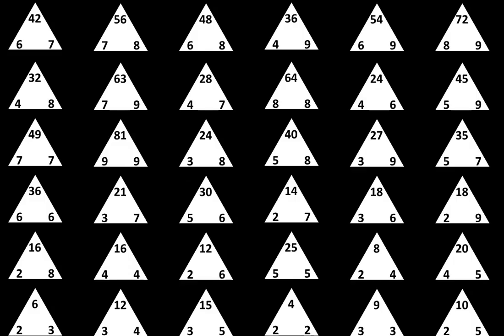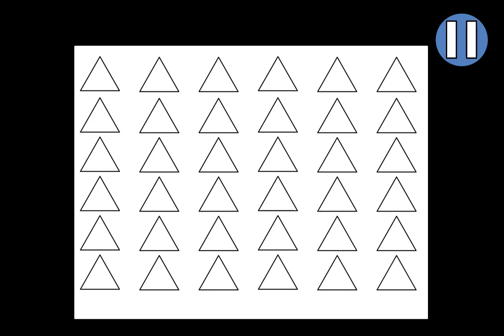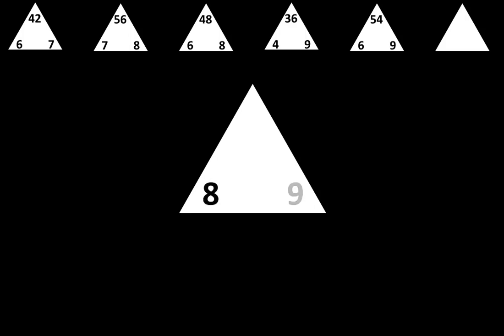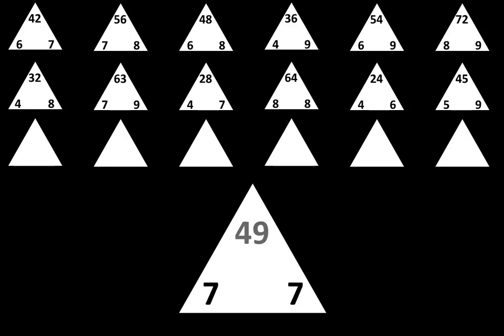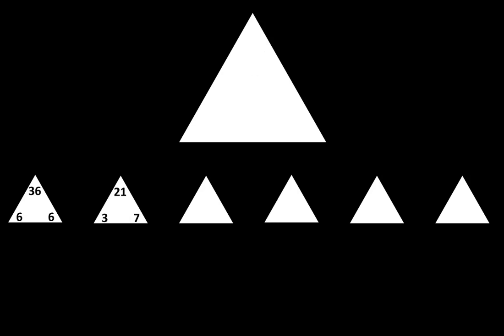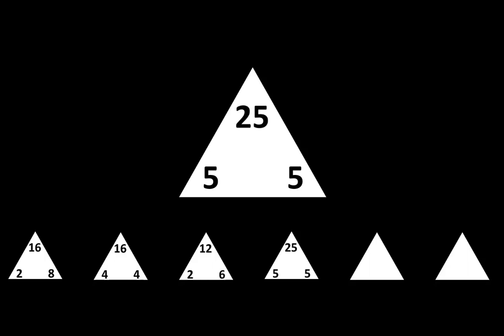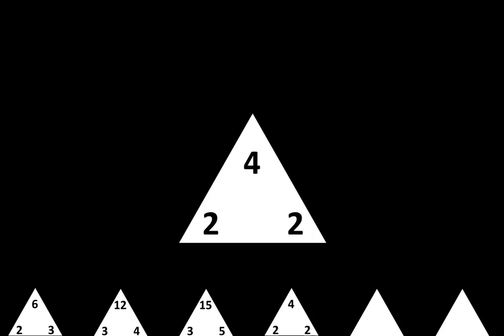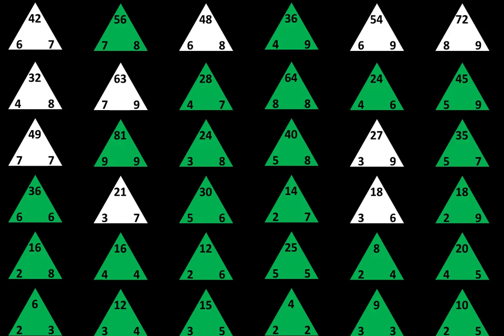Chapter 10 - Lesson 10: 36 Triangles Set 4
In this video, you will create your 4th combination of 36 relationships.